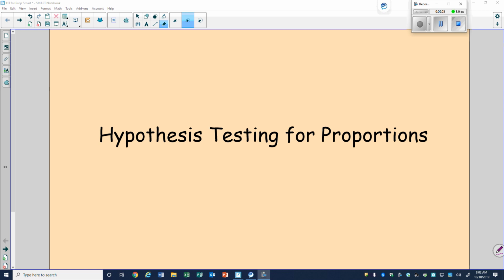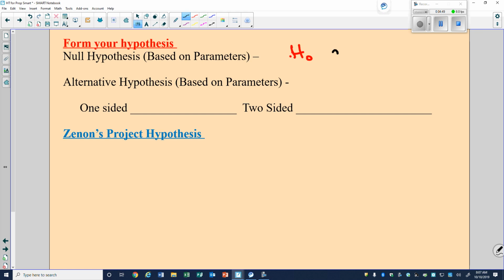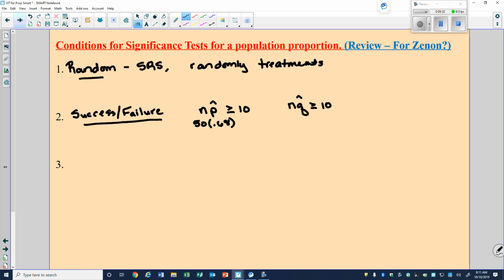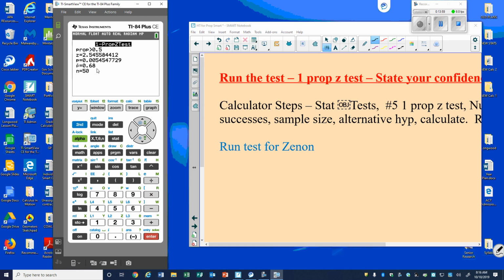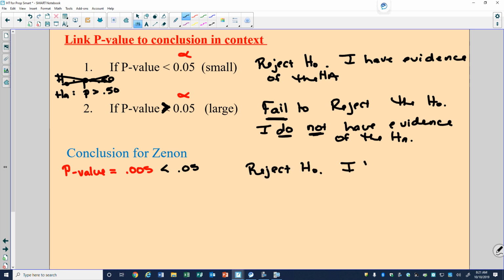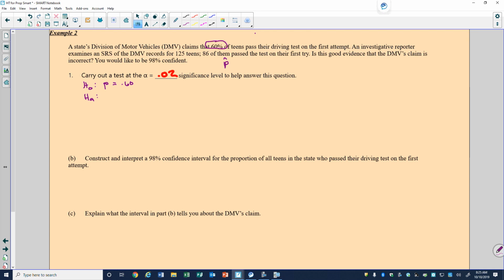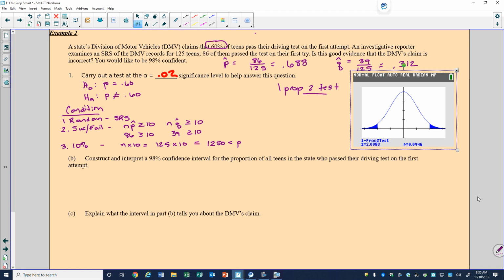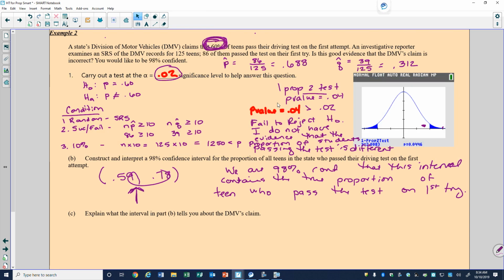Hypothesis Testing for ONE Proportion